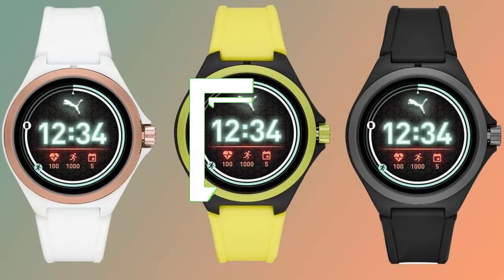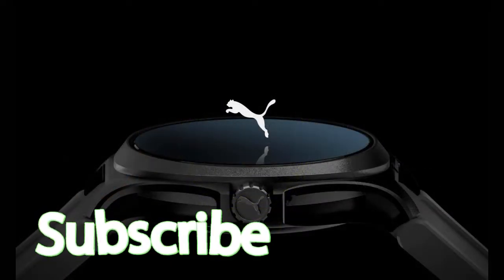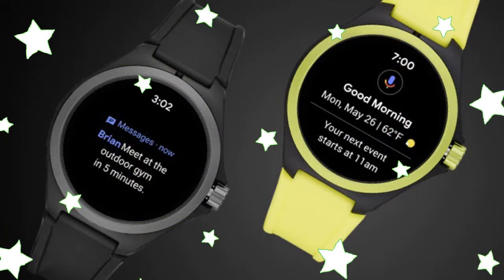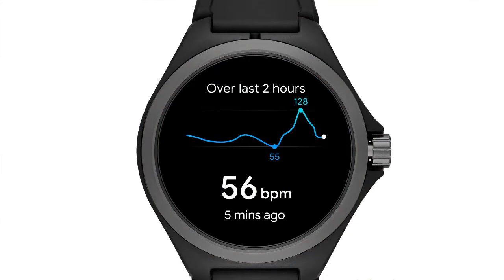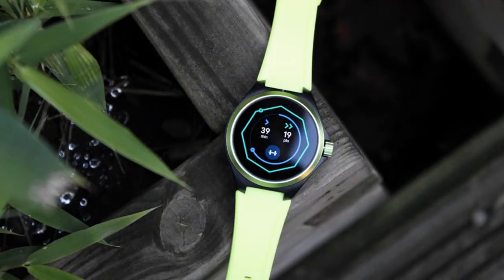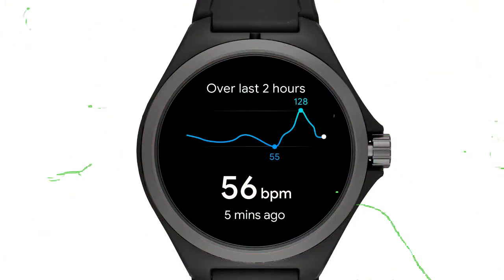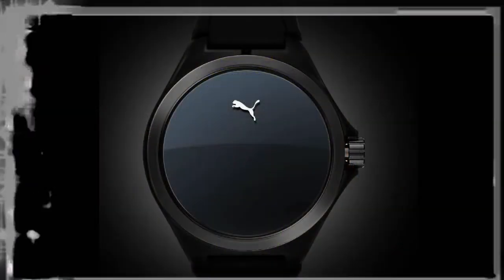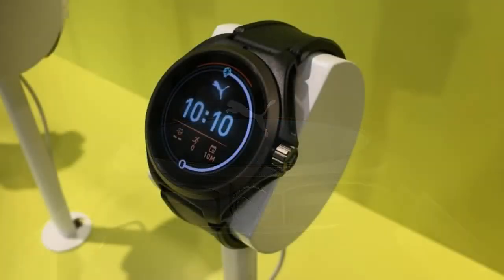PUMA Smartwatch: SERIOUS fitness meets Wear OS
Puma Smartwatch review